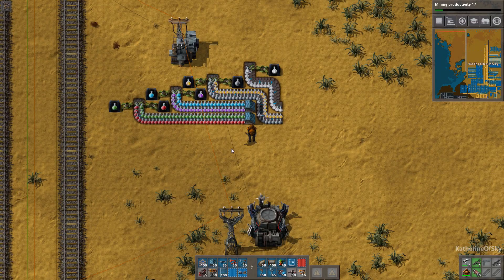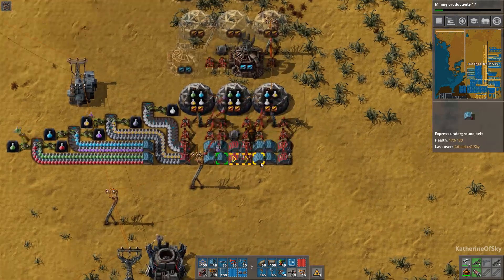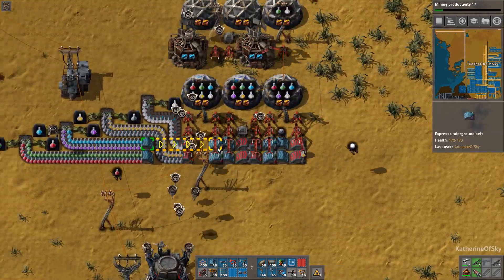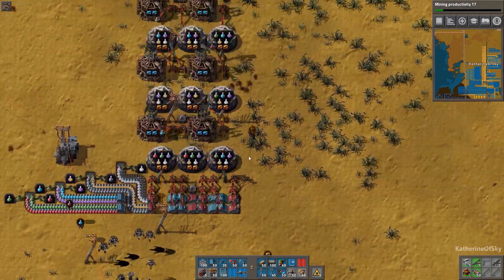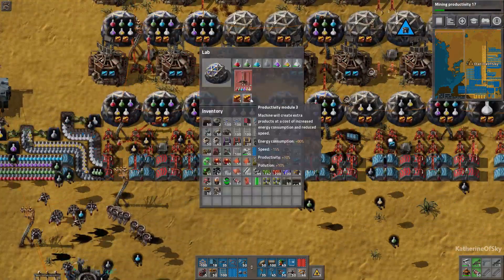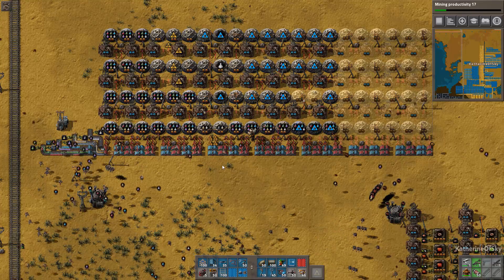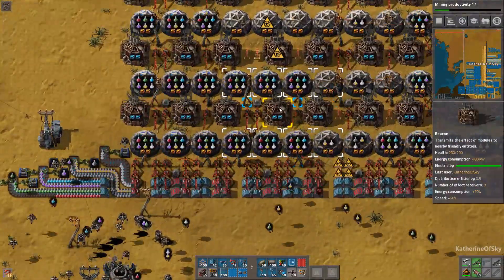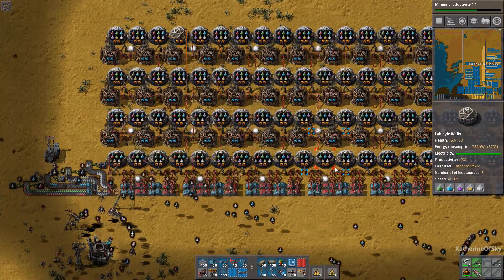Factorio Tutorials: 0.15 Labs Setup (Science, Belt Braiding, )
I'm soooo enjoying creating new designs!  Let's take advantage of the new features to create an end-game, beaconed, daisy-chained lab design!